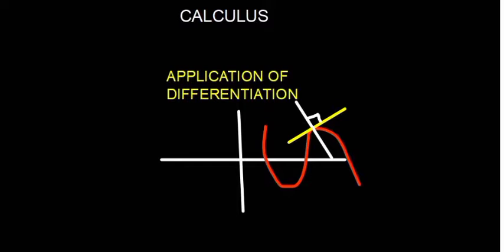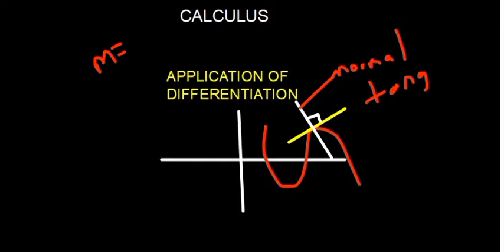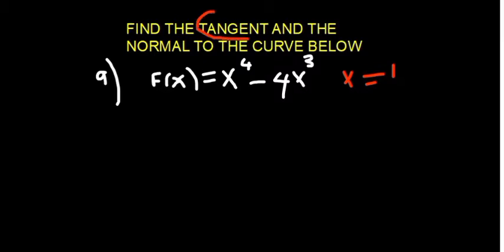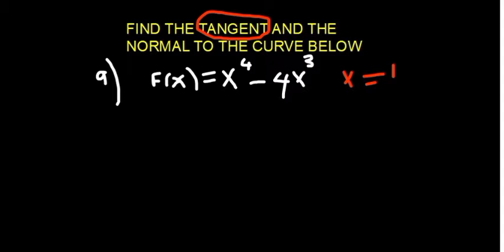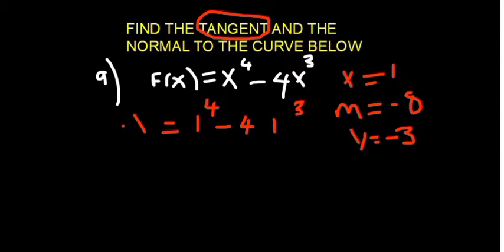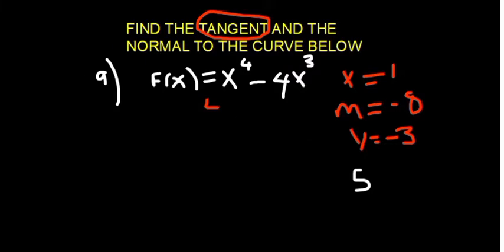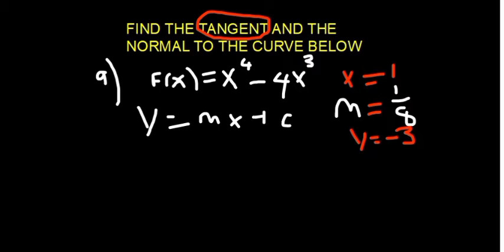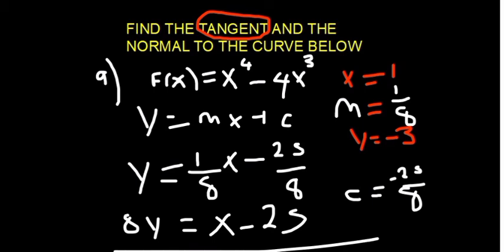NORMAL AND TANGENT TO THE CURVE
This video focuses on funding the gradient of the normal and tangent to the curve. It explains the relationship between the curve and the other 2.